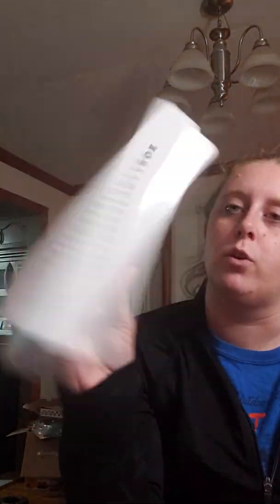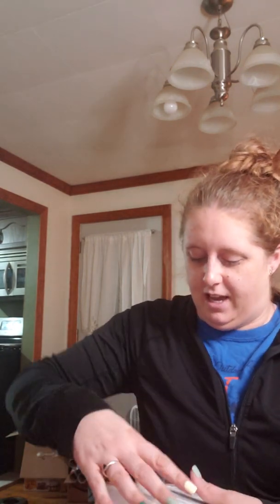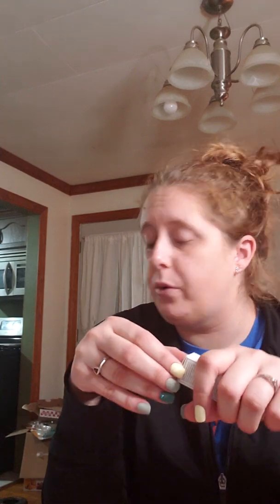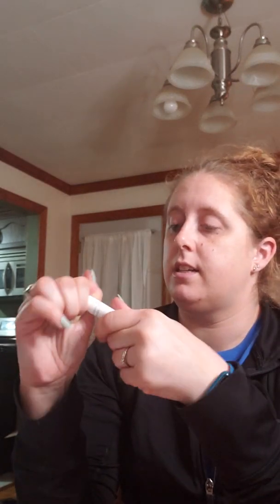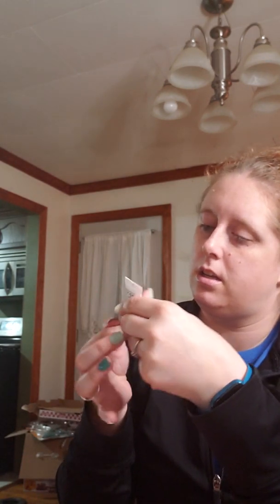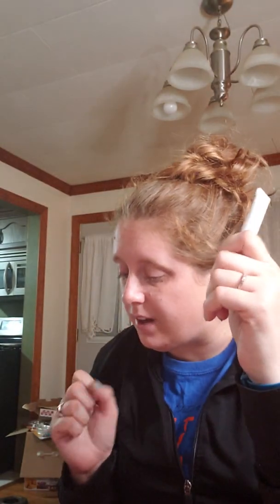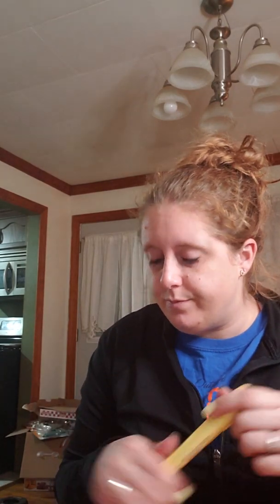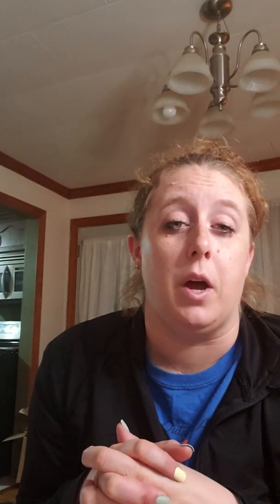Allure unboxing!! Meh! Keep or not??!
So I think this is my 3rd beauty box from Allure, and I have been debating about canceling it.  I am not sure. Maybe try a different subscription box or something.  Give me some ideas, what would you like to see?!?! My goal is to get 50 subscribers by the end of next month. I have some plans of other brands that I will be doing for the next couple of months. I will let you all know. When I get back home I will be checking out the Jeffree Star Mystery boxes, they do have 3 tiers. I am not sure if I will be getting all 3 or if I will only get a couple. I want to thank you all for following my videos/journey I really do appreciate it.

If you would like to follow me, here is my instagram name.

1/31: I will be posting a unboxing, I will be doing a lot of private society cosmetics. I am so excited to check these out.